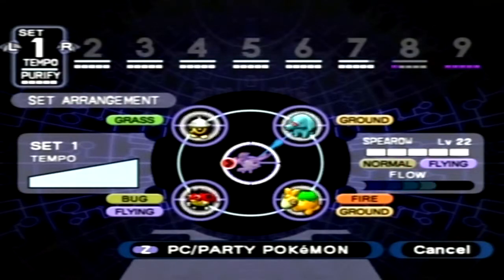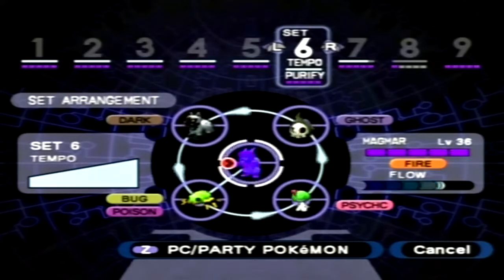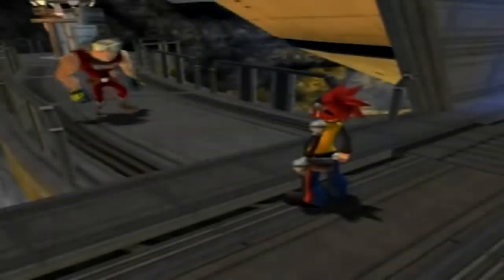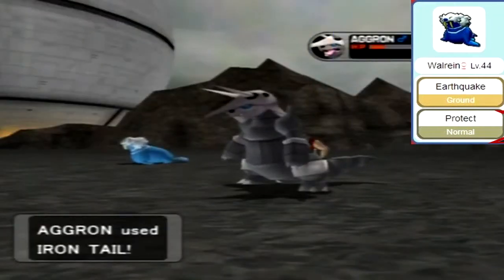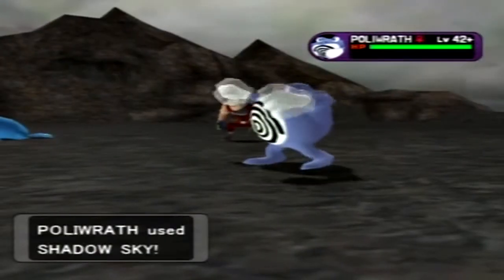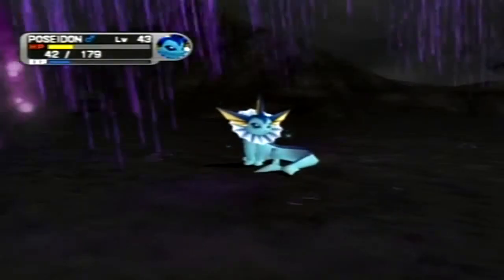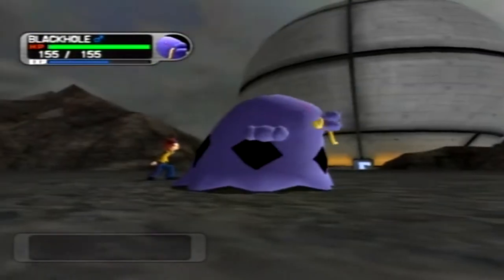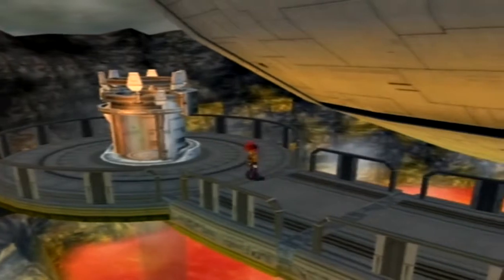Pokemon XD: Gale of Darkness - Episode 53 "Gorigan's Last Stand"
Get involved in the comments!
We head inside the dome only to get blocked, causing us to exit the dome and encounter an old baboon-minded foe!
It means a lot to me if you would and it could give happiness to someone!
I have a Twitter if you'd like to follow me for my irrelevant ramblings and updates!